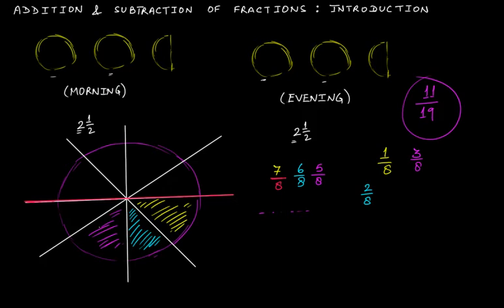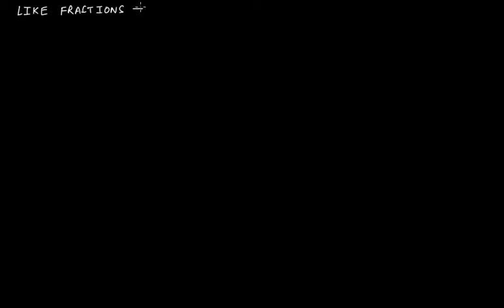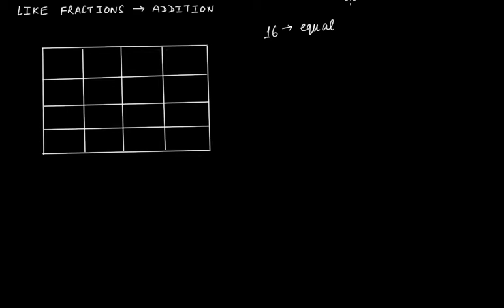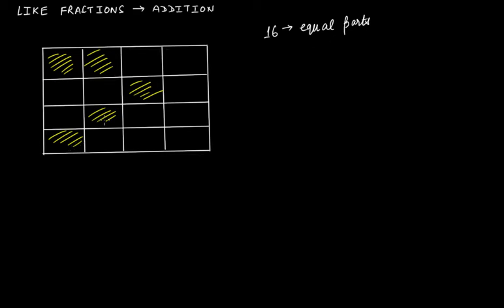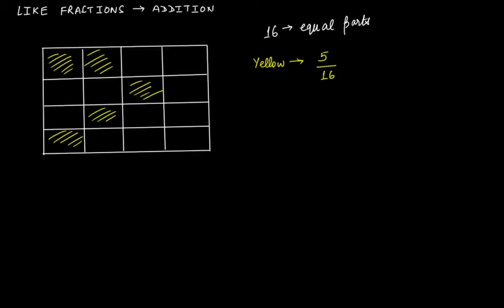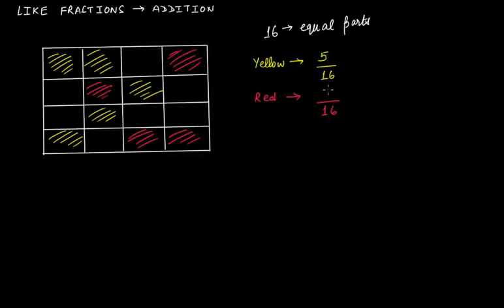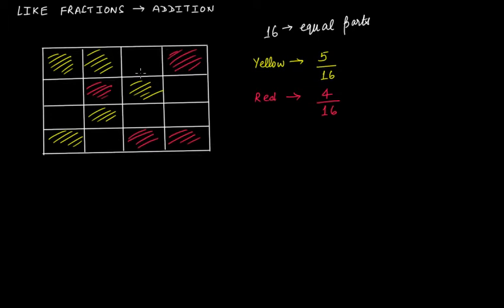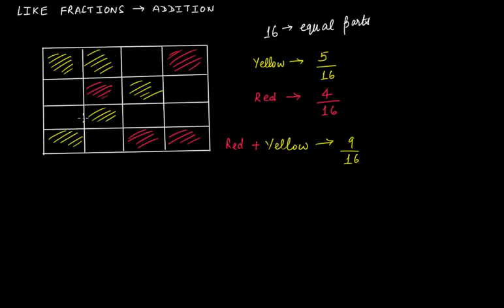Addition Of Like Fractions || C.B.S.E. Grade 6 Mathematics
In this video lecture we discuss the following:
(1) How to add like fractions?

The topics discussed in this tutorial are from the chapter "Fractions" that is a part of C.B.S.E. Grade 6 Mathematics.